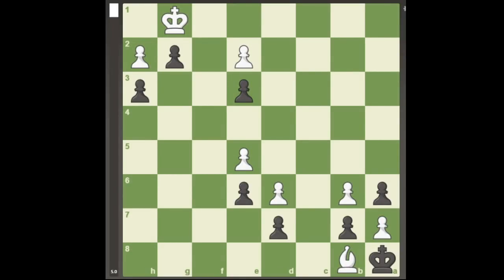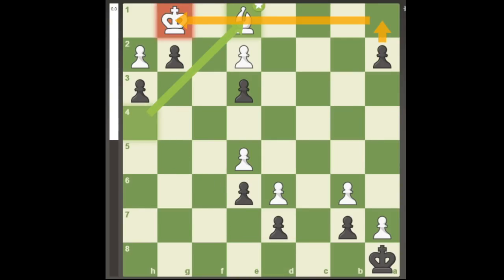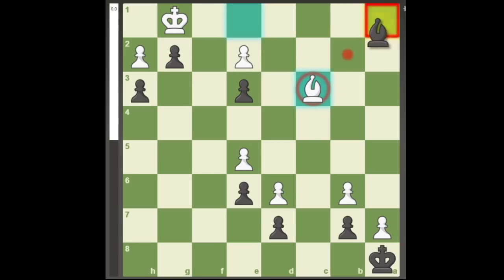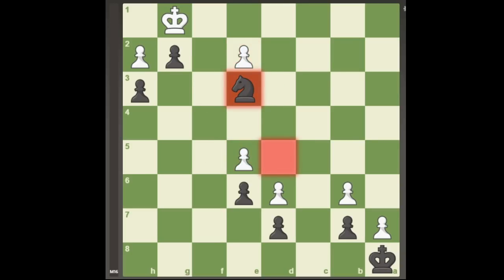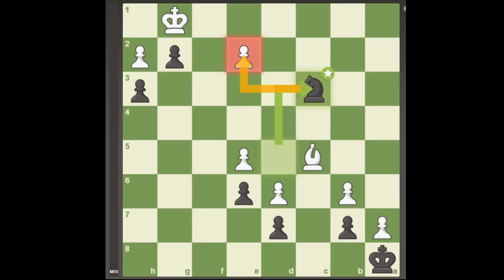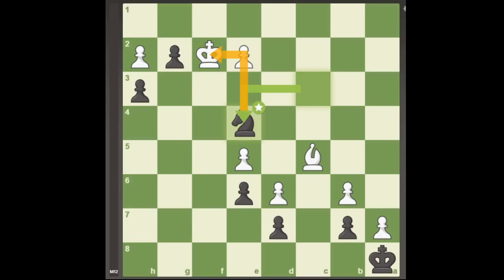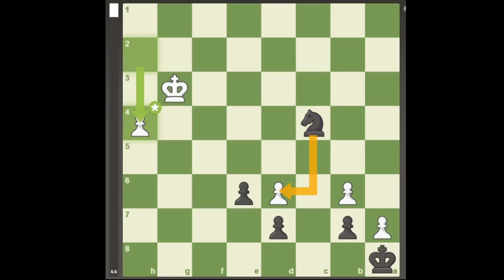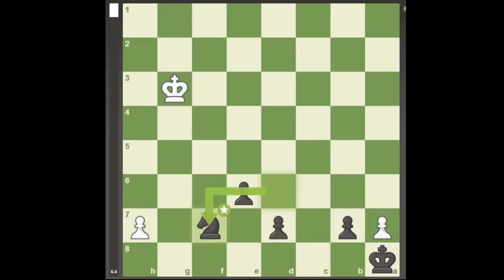JUAN'S WORLD TOUR in a BRILLIANT ENDGAME STUDY!!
This puzzle was composed by Anhtnd on 7th October 2021.
Tell us how many different squares this Knight visited!
Join us by suggesting a puzzle via discord: anhtnd MC#3046 or VipèreBambiYtb#1796 (copy our name to get that descent mark, if you aren't French or Vietnamese)